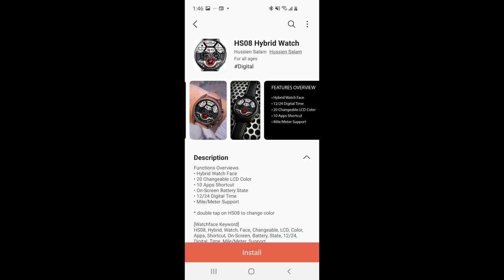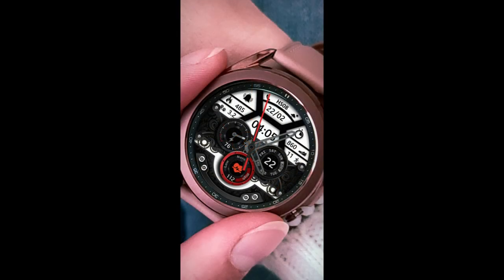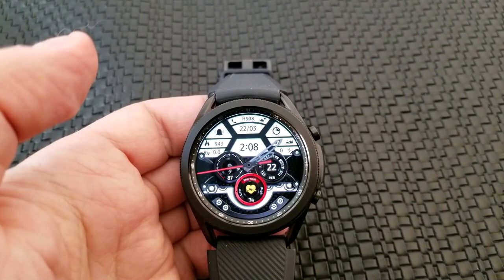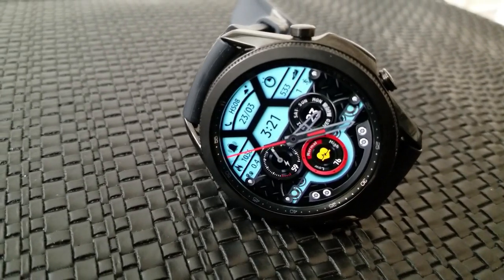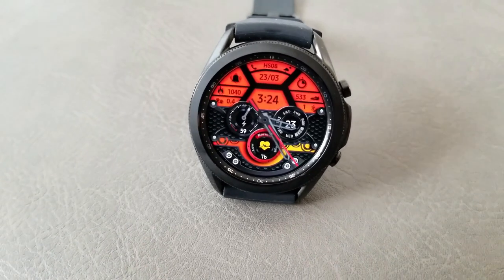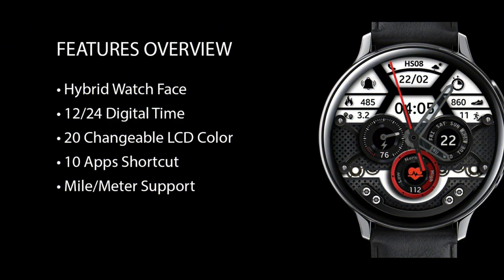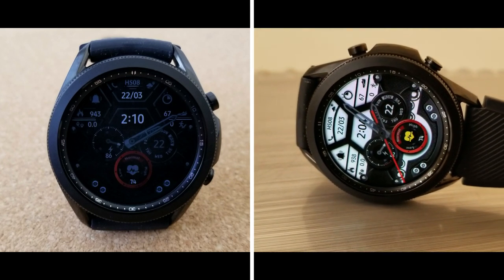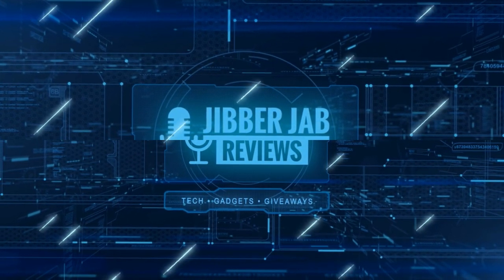FREEBIE ALERT! Hurry! Samsung Galaxy Watch 3 Watch Face - Jibber Jab Reviews!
Grab this newly released modern and hybrid format watch face which kind of resembles a spaceship cockpit.  And make sure you check out our review to see all the features and customizations you get for changing the textures because they are really quite striking!

Samsung Watchfaces
Smartwatch